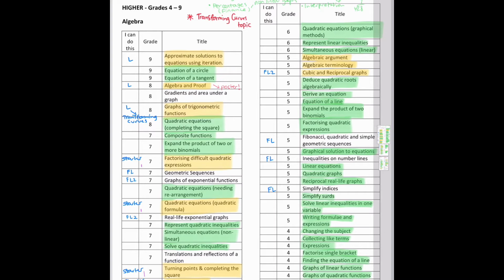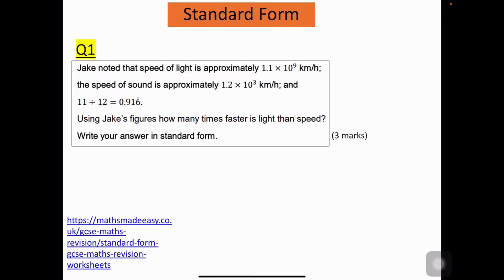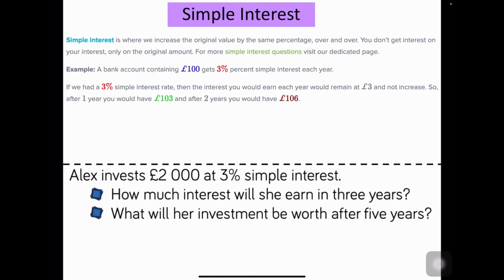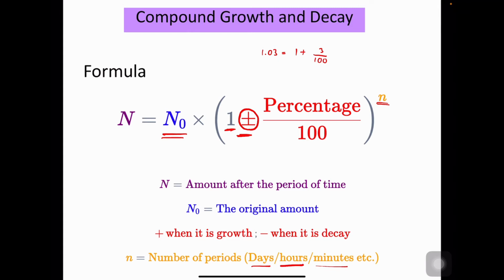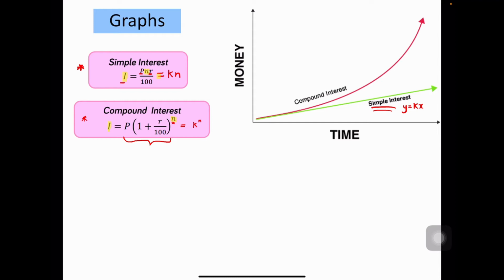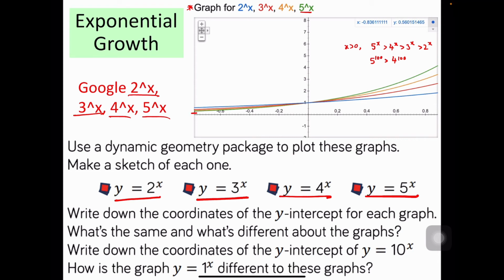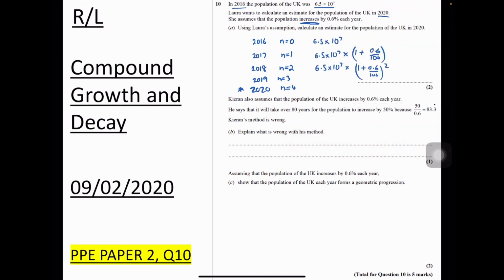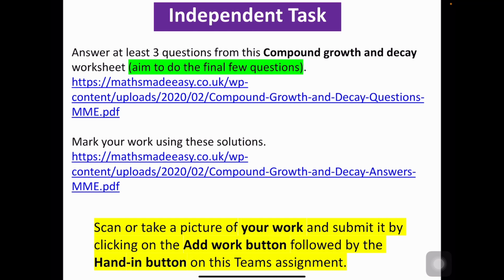Y11 RL11: Compound Growth and Decay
0:00 Checklist
2:40 LBQ quiz solutions
3:35 PPE Paper 2, Q10
4:19 Standard form
12:46 Percentage and Simple interest
16:53 Compound interest
19:15 Compound growth and decay
21:02 Three examples
25:42 Graphs
28:19 Real-life exponential growth
32:19 Exploring exponential curves
38:32 Revisiting PPE P2 Q10
43:36 Geometric progression
47:00 Independent task + HW